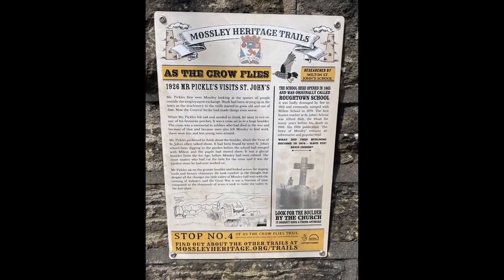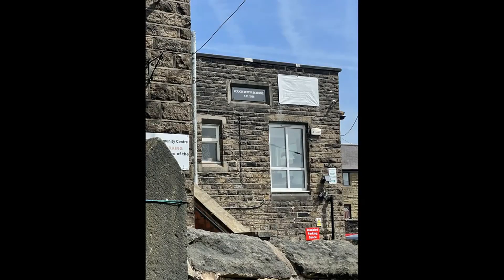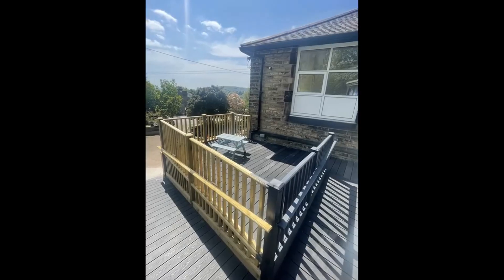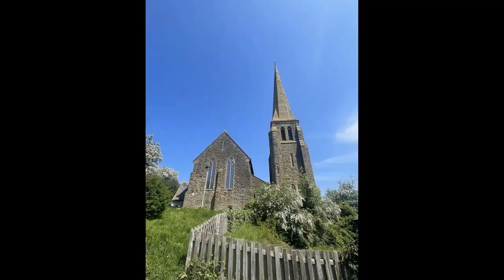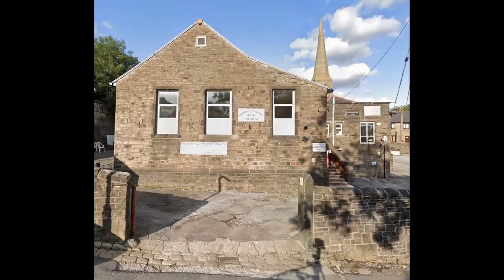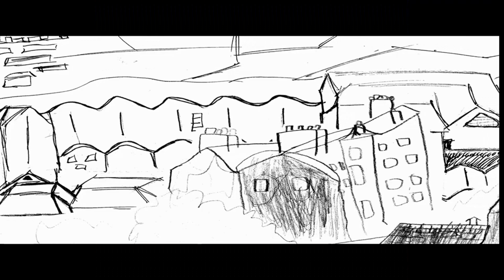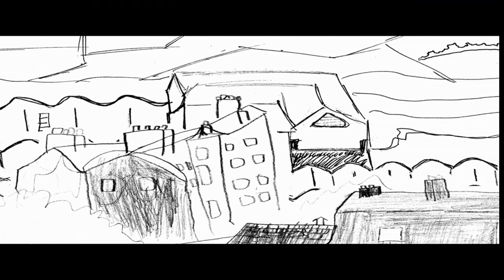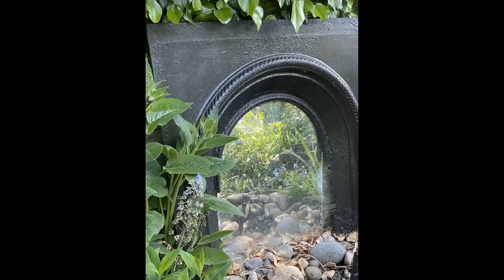Yellow Trail - Stop 4 - St Johns Church & Mossley Community Centre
The school here opened in 1865 and was originally called Roughtown School.

it was badly damaged by fire in 1912 and eventually merged with Milton School in 1979. The best known teacher at St John’s School was Alfred Holt, the Head for many years before his death in 1932. His 1926 publication ‘The Story of Mossley’ remains an informative and popular read.